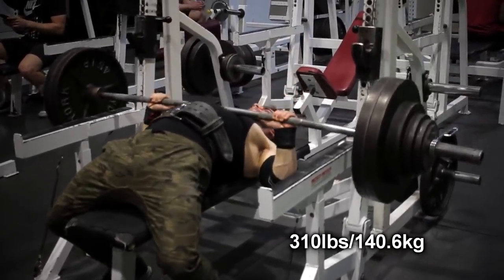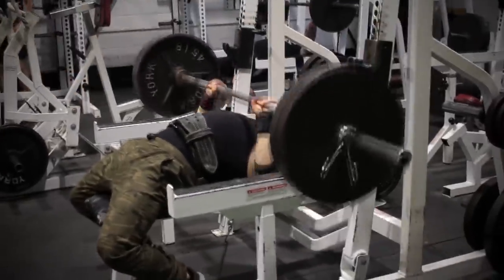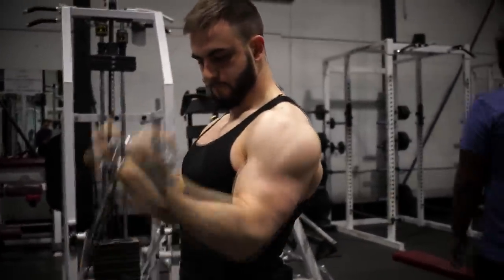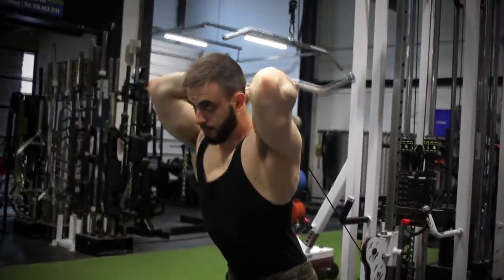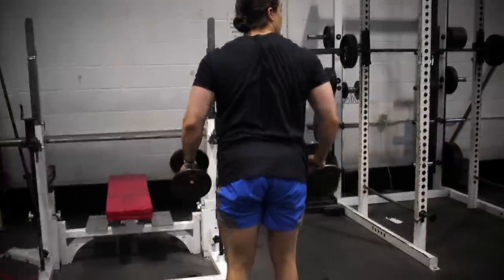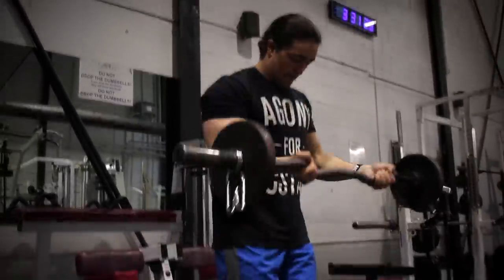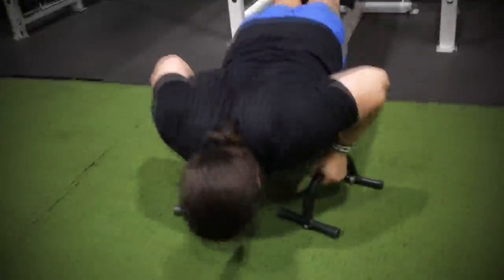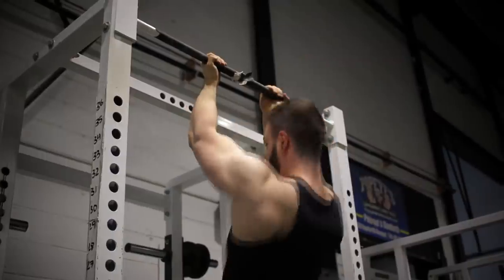Smashing Arms With Omar Isuf!